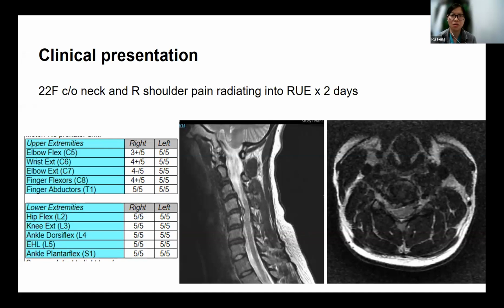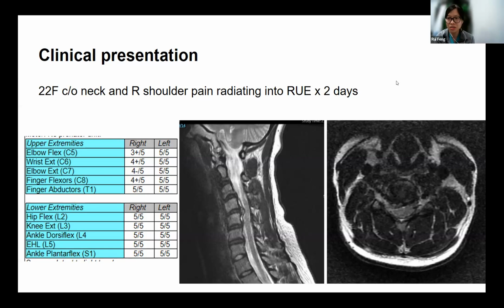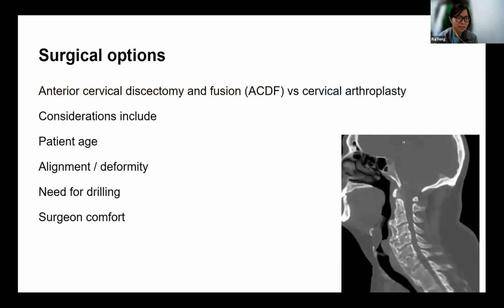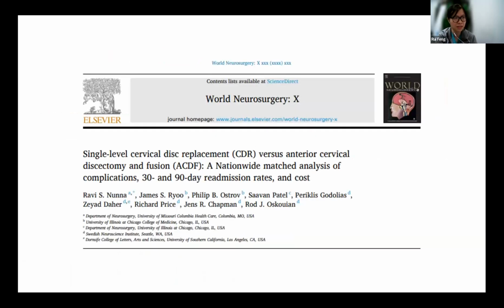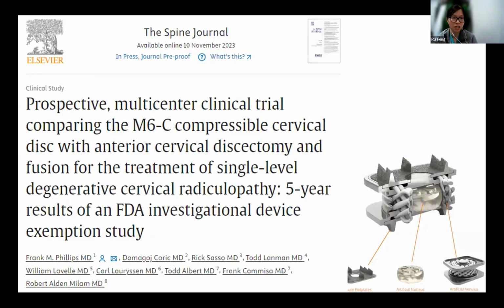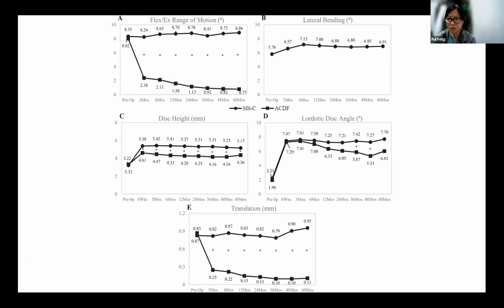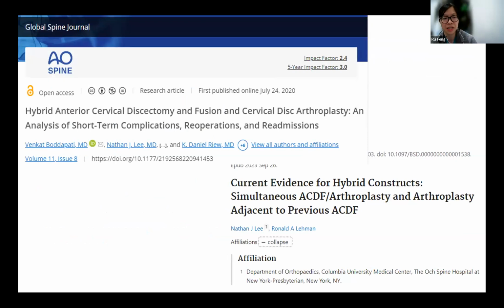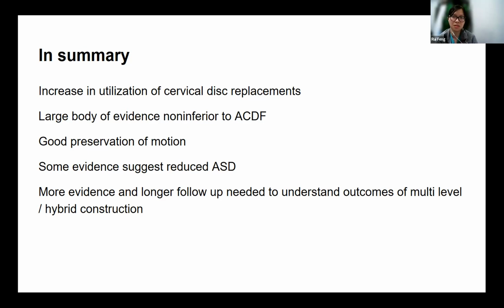Spine Conference, Rui Feng, MD (PGY-6)